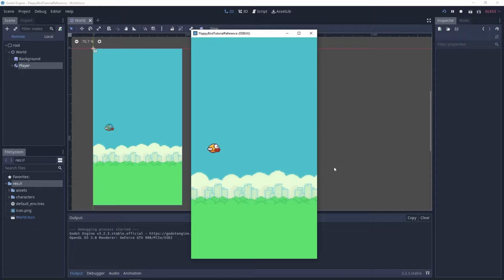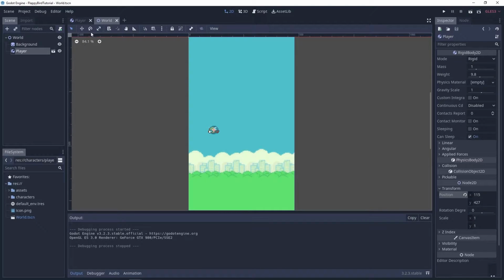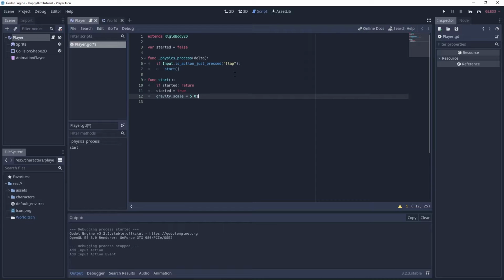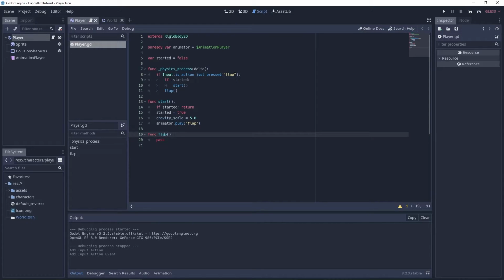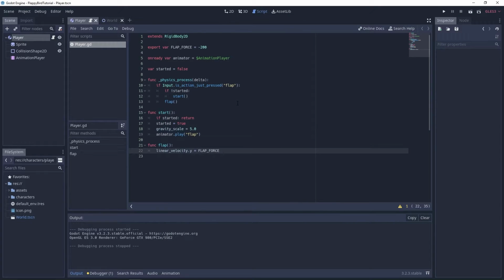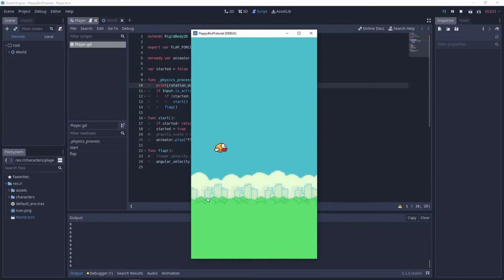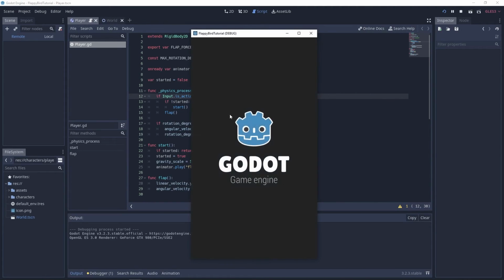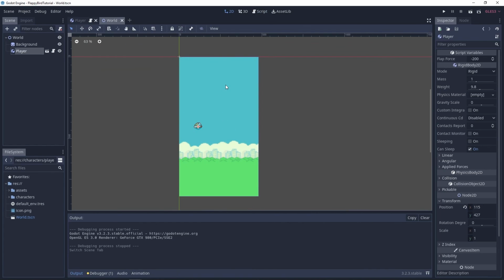Lets Create Flappy Bird In Godot! #3 Player Script - Godot Tutorial